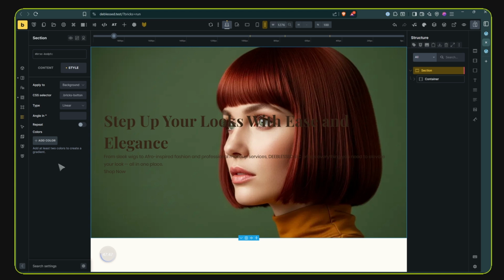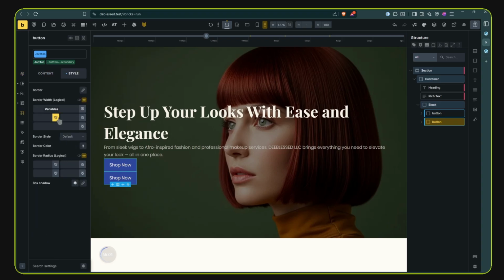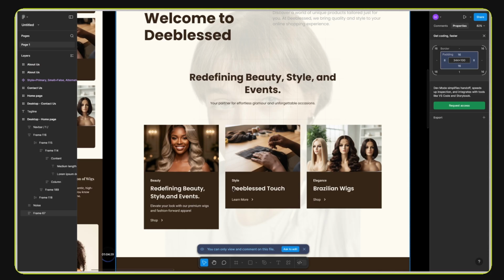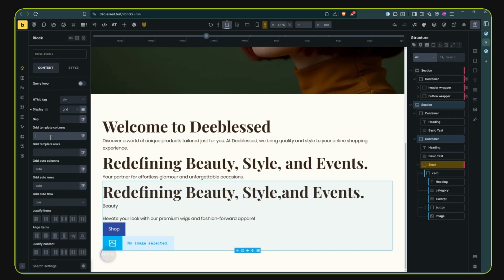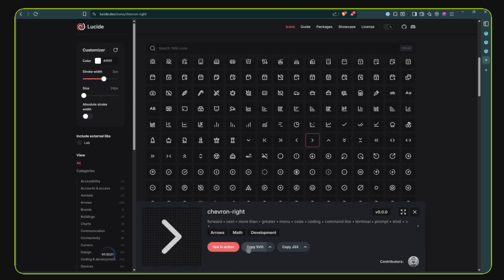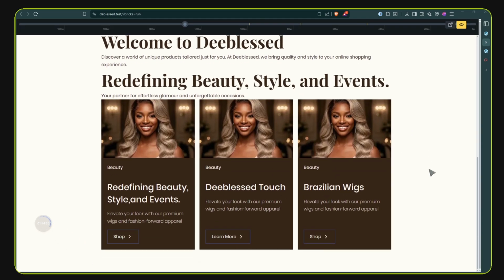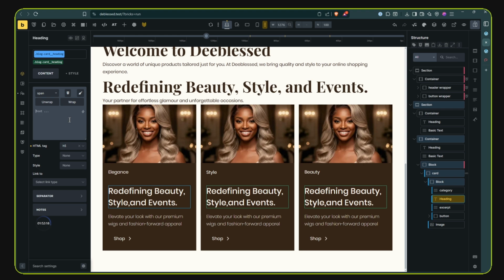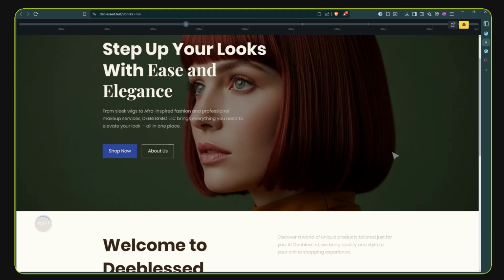Figma to Bricks — Deeblessed Website Build Building the Hero & Intro Sections Ep 2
This is Episode 2 of the Deeblessed Website Build in the Figma to Bricks series.

In Episode 1, we started laying the foundation.
In this episode, we complete the Hero section and the section that follows it on the Home page — focusing on structure, layout logic, and systems that future sections will inherit.

This isn’t about finishing a page quickly.
It’s about building the right way, section by section.

As I build these sections, deeper concepts naturally come into play — accessibility, layout systems, and modern CSS — not as theory, but as requirements of the design.

In this video, you will learn:

- Layout Architecture: How I structure Hero and Intro sections so they scale cleanly across breakpoints.
- CSS Logical Properties: Why I use margin-inline and padding-block instead of left/right.
- Accessibility First: How to keep DOM order logical for screen readers while styling freely.
- CSS Grid Systems: Using minmax and fr units to build flexible layouts.
- System Thinking: Making decisions once so future sections stay consistent.

Timestamps:
0:00 – Recap: Continuing the Deeblessed Website Build
02:40 – CSS Logical Properties Explained (Inline vs Block)
06:30 – Structuring the Hero & Intro Sections
18:20 – Accessibility: DOM Order vs Visual Order (Screen Readers)
22:10 – CSS Grid Setup for Section Layouts
41:00 – Refining Structure Without Breaking the System
55:00 – Outro: What’s Next

Tools Used:
- Bricks Builder
- Core Framework
- Advanced Themer

Original UI Design by:
Ejemighaye Oghenemaro